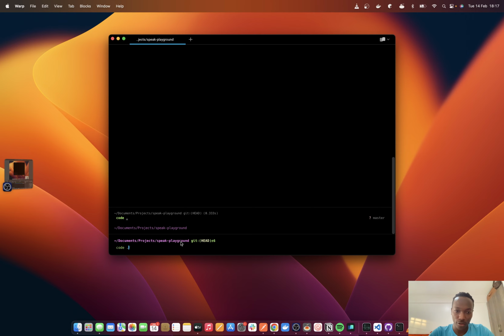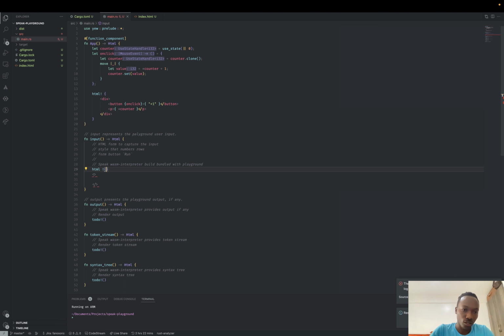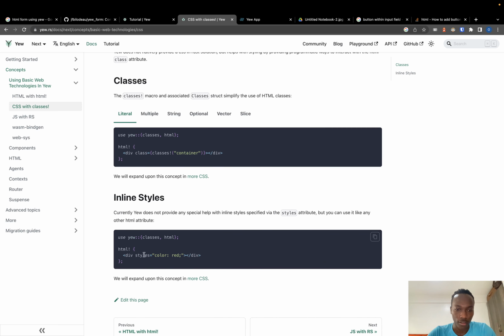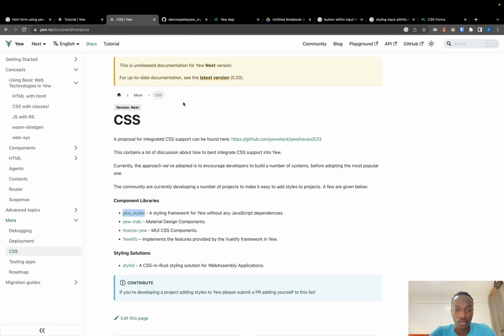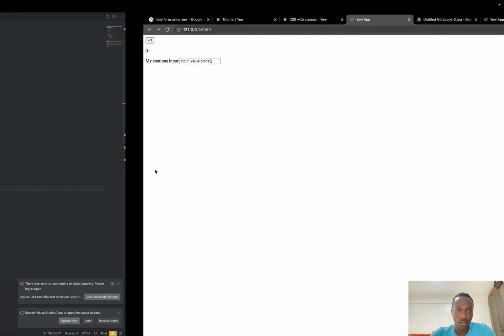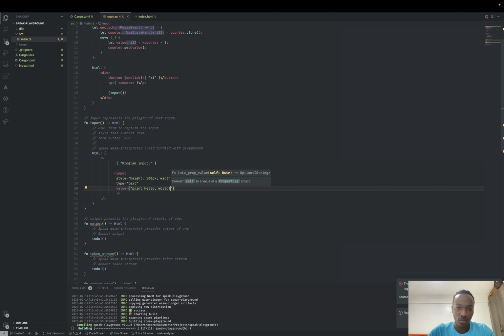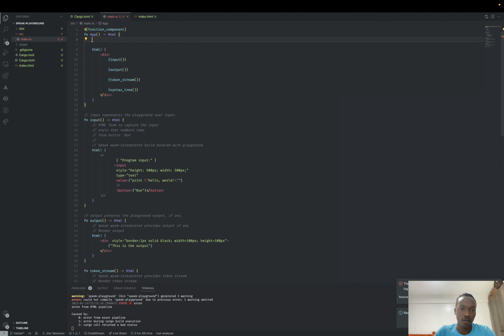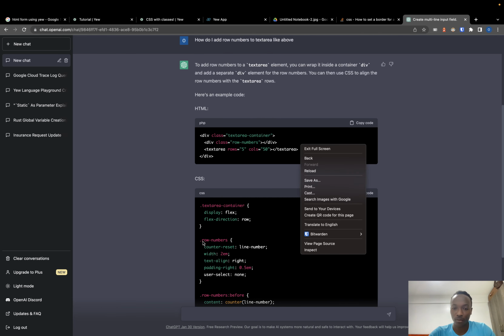Creating a language playground using Yew - UI Mockup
This is a followup of the first video; Making a simple but usable UI. It also shows how I Google and search for solutions to coding problems like the first video.